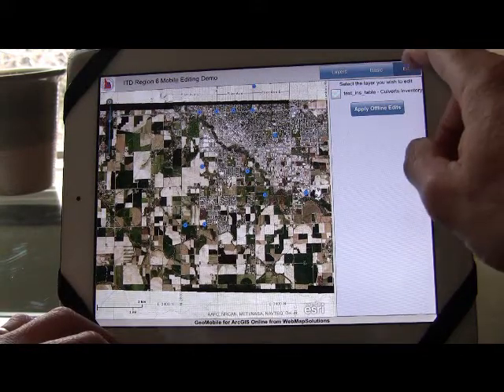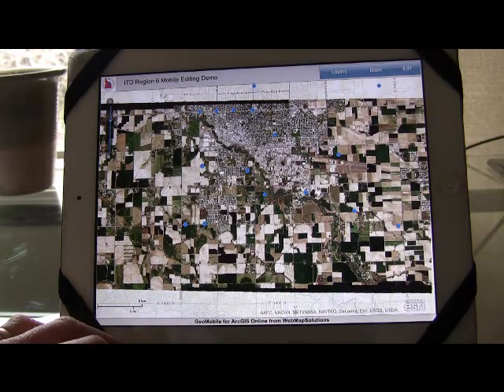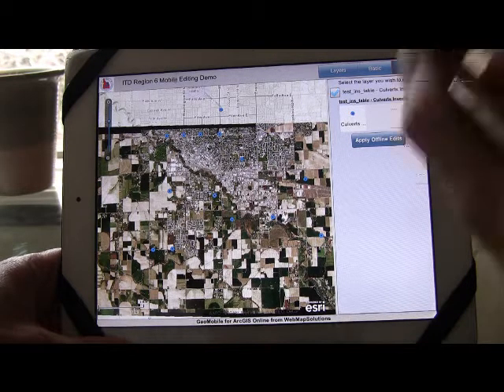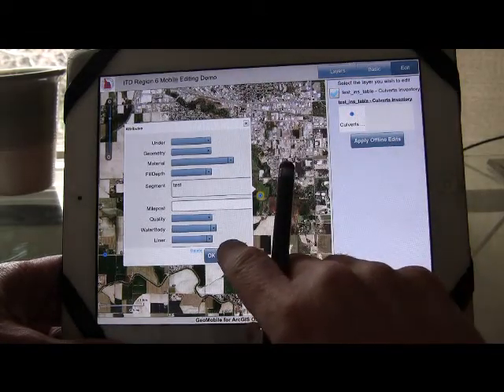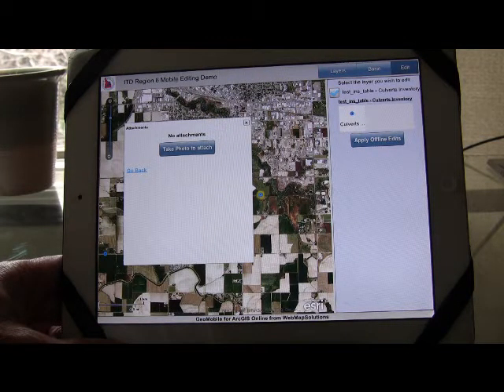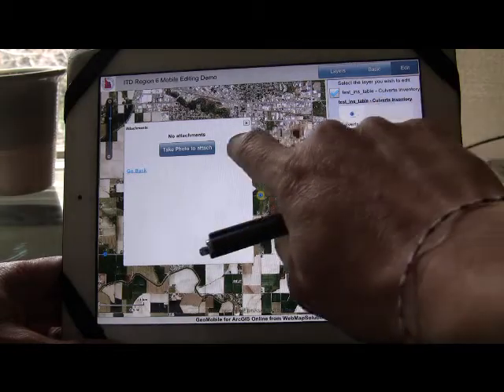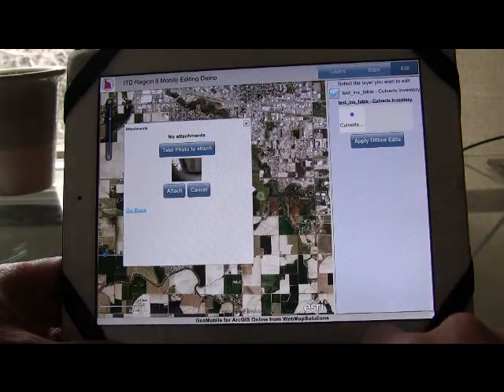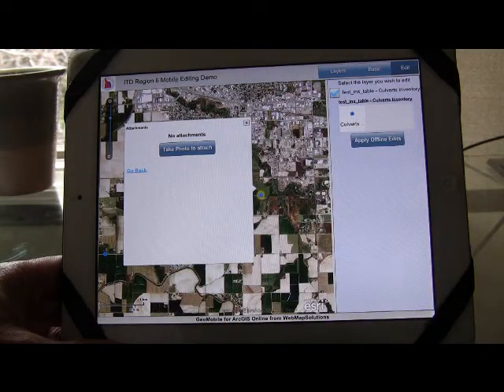ITD Mobile ArcGIS Online Editing App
- ITD Mobile ArcGIS Online Editing App - 12 March